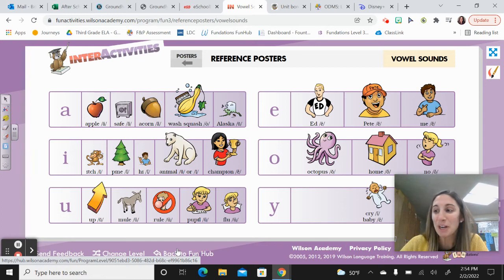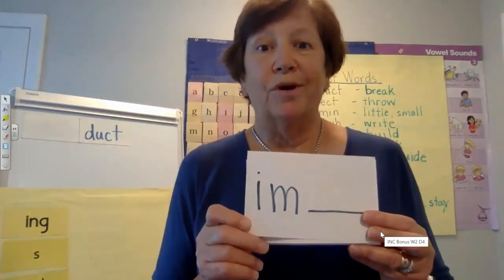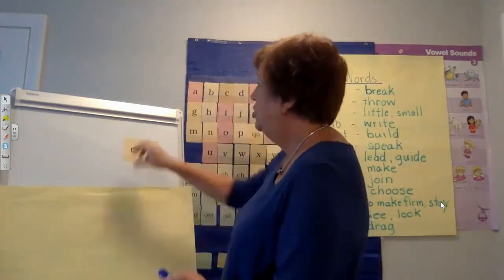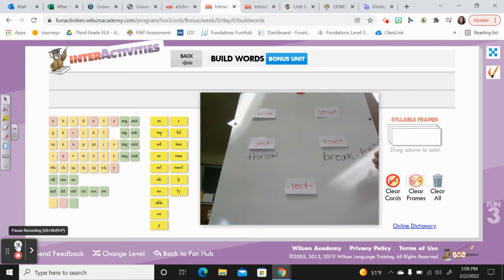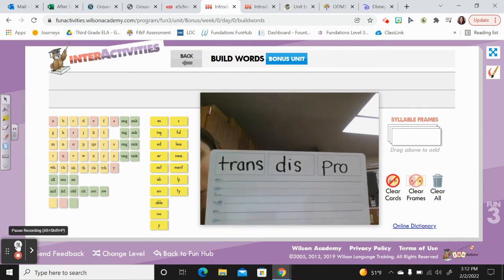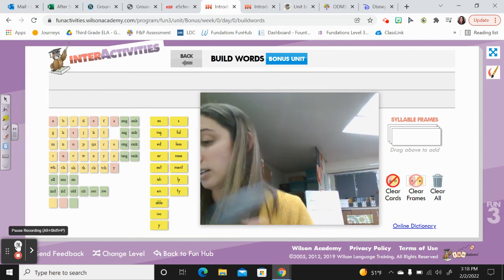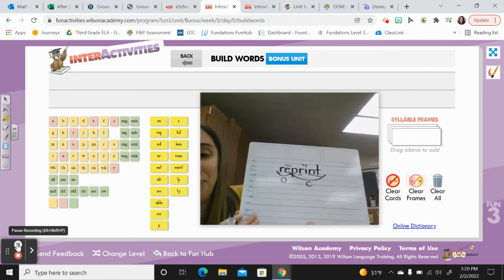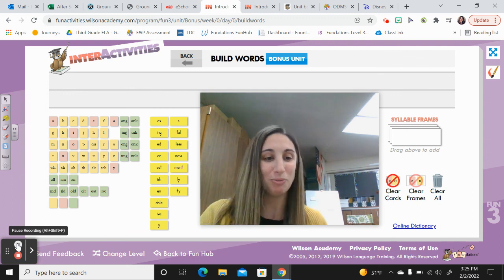Fundations Bonus Unit, Week 2, Day 4